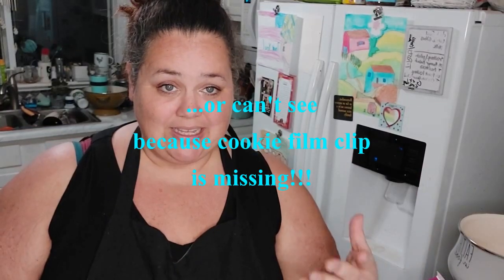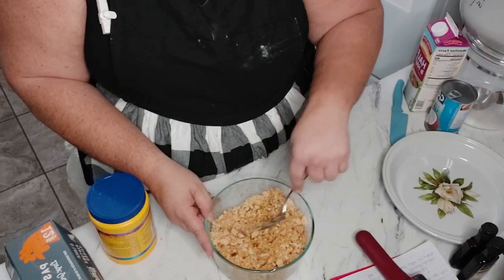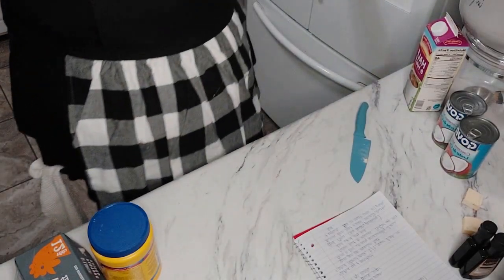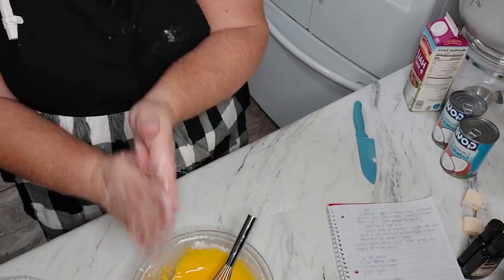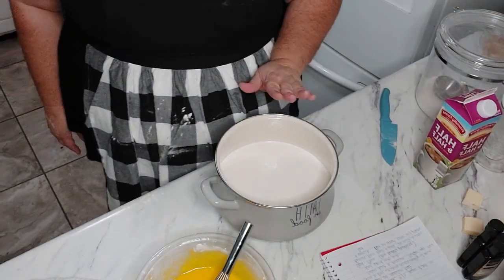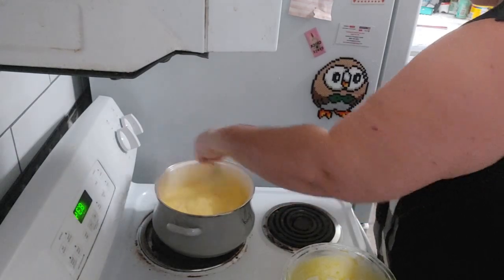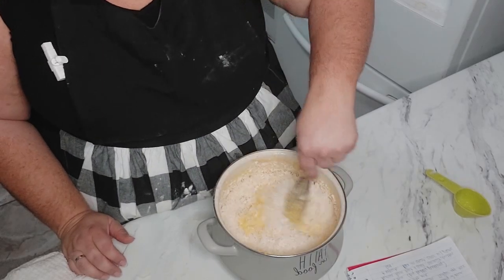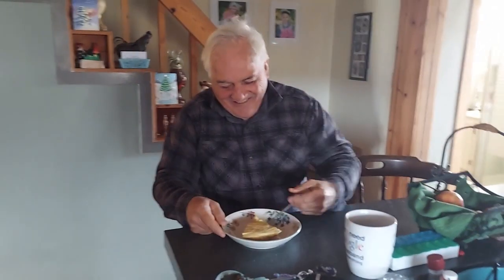From Fail to Win: Coconut Cream Pie with Coconut Cookie Crust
Turned a fail coconut cookie recipe into a win by making it a crust for a coconut cream pie.

Coconut Cookies:
1 ¼ cups all-purpose flour (I used coconut flour)
½ teaspoon baking soda
¼ teaspoon salt
½ cup butter
½ cup packed brown sugar
½ cup white sugar
1 egg
½ teaspoon vanilla extract
1 ⅓ cups flaked coconut

Combine wet ingredients and cream. then add dry ingredients. Lastly coconut. Bake for approx. 10 min at 350.

Coconut Cream Pie Filling:
4 large egg yolks
1/4 cup (30g) cornstarch
1 (14 ounce) can full fat coconut milk*
1 cup (240ml) half-and-half
2/3 cup (130g) granulated sugar
1/4 teaspoon salt
1 cup (80g) sweetened shredded coconut
2 Tablespoons (30g) unsalted butter, softened to room temperature
1 teaspoon pure vanilla extract
optional: 1/2 teaspoon coconut extract